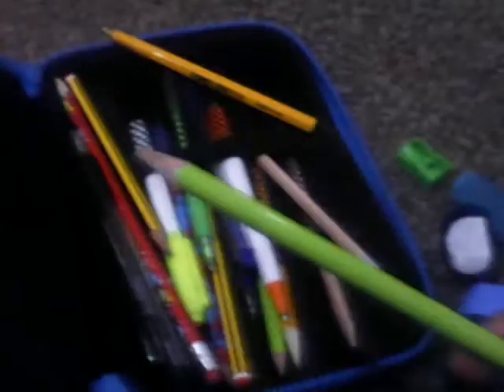Smiggle pencil case tour+special shout out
Guys so I am going to be showing you my smiggle pencil case